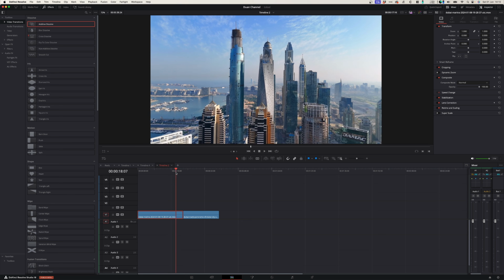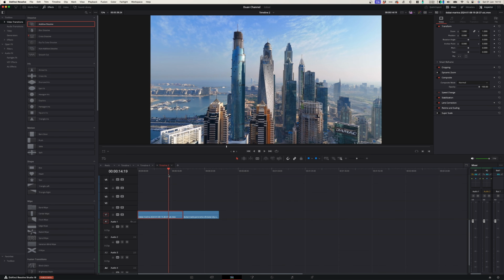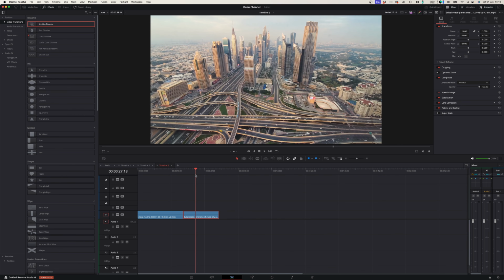9 of the BIGGEST mistakes NEW video editors make.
In this video, I discuss nine of the biggest mistakes new video editors make and how to avoid them. It's important to get these nine things under your belt really quickly in order to rise above the mediocre.

Timecodes:
00:00 Mistake 1
01:24 Mistake 2
02:09 Mistake 3
02:39 Mistake 4
03:55 Mistake 5
04:31 Mistake 6
05:06 Mistake 7
05:44 Mistake 8
06:04 Mistake 9